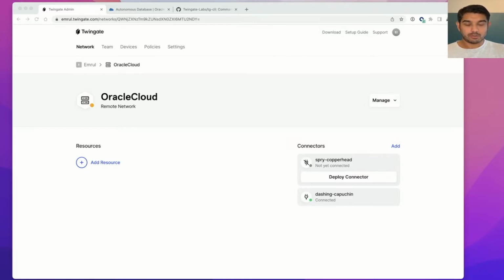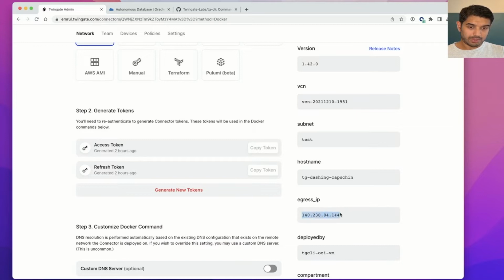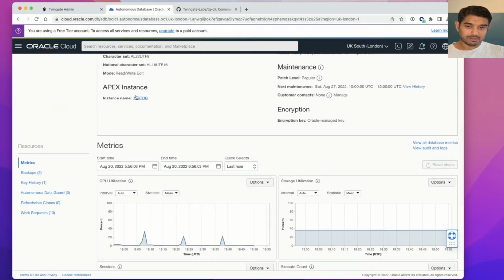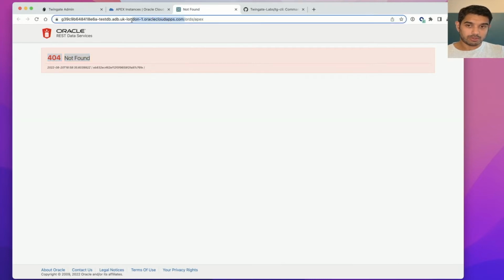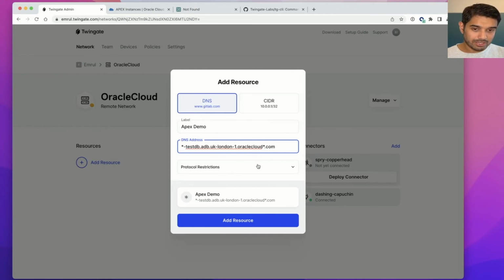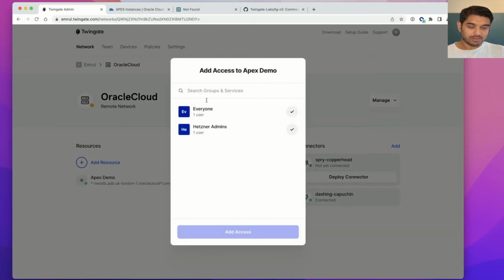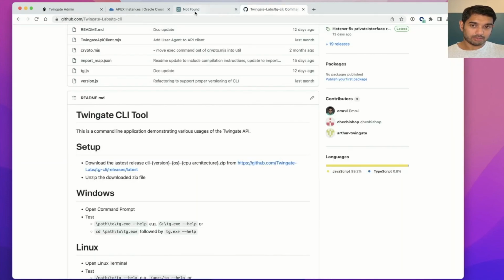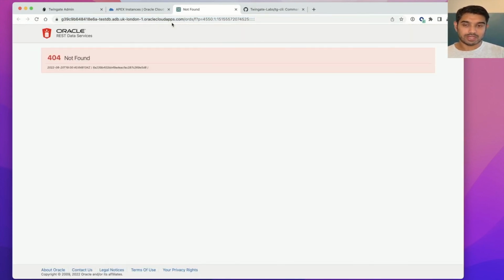How to secure remote access to no code / low code development tools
In this video we look at how to protect an Oracle Cloud APEX instance and Autonomous Database hosted in OCI.

Once configured, users can grant least-privileged access to APEX applications using the Twingate Admin Console.